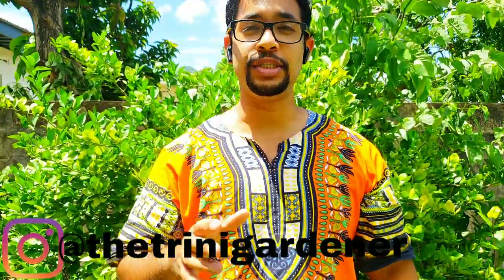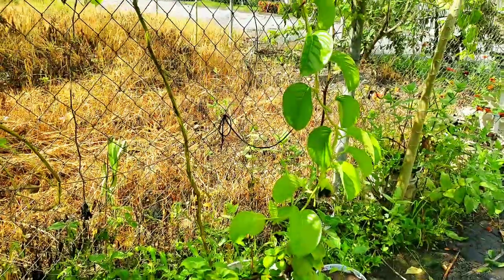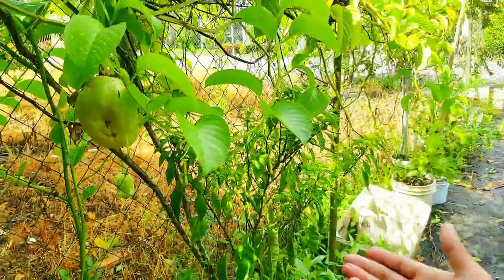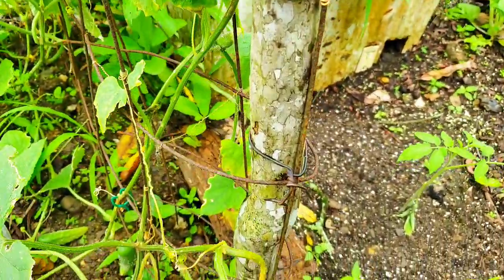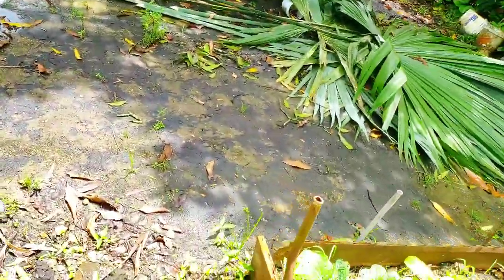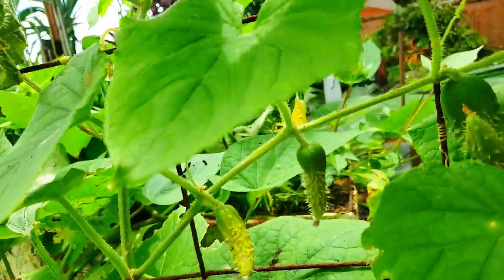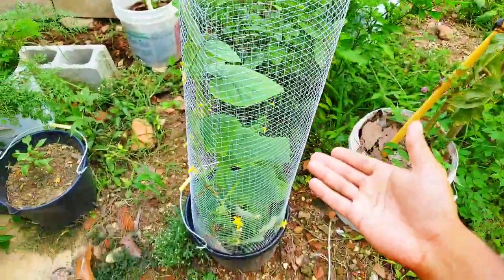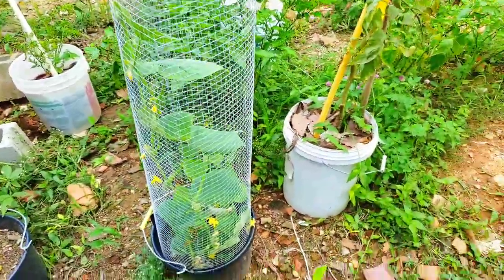5 Trellis Ideas for Your Garden : Cheap and Easy | Trinidad and Tobago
In this video I will be showing you 5 Super Easy ways to Trellis your vining plants to allow you to grow the most possible amount of food in the smallest of spaces. As Homegardeners the struggle can sometimes be real to find enough space to grow all the plants that we would like because we don't have big farms. Most of us, LIKE ME are trying to make the most out of our humble backyards.

THIS IS WHERE VERTICAL GARDENING CHANGES THE GAME! We no longer have to be limited by the ground space in our gardens if we utilise vertical space. Trellises help us do that so that we can have 4-6 vining plants in spaces where we would traditionally have only one. This goes for pumpkins, cucumbers, squash, zucchini, tomatoes, bodi (yardlong bean) etc. Big Greenhouse businesses use this concept to make more money let's use it to make more food for ourselves and our friends and families!!!

I really hope that you enjoy and learn something from this video and that it will ultimately motivate you to GET UP AND GET GROWING! Let me know if you have any questions or comments in the comments section below!

Are you currently using Trellises? What type of Trellises are you using and for which crops?

                           10 TTD = 1 Pound
                             5 TTD =  1 CAD